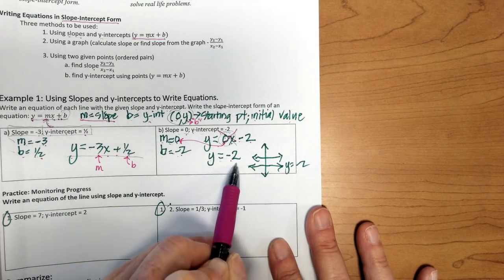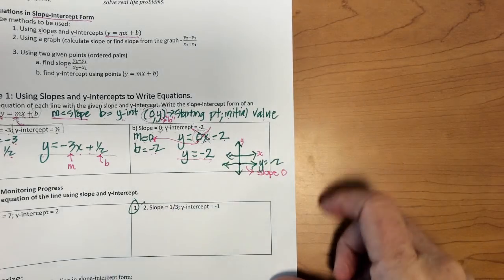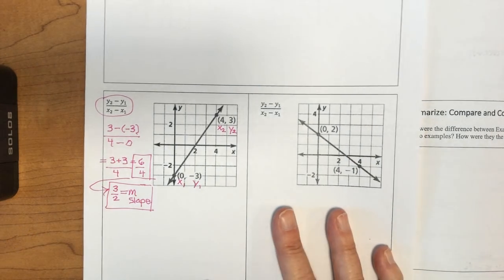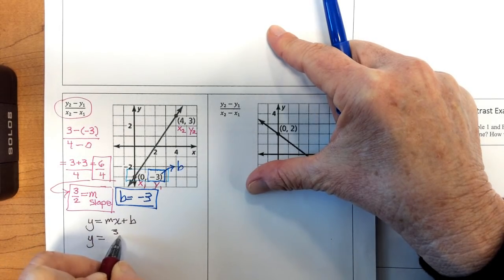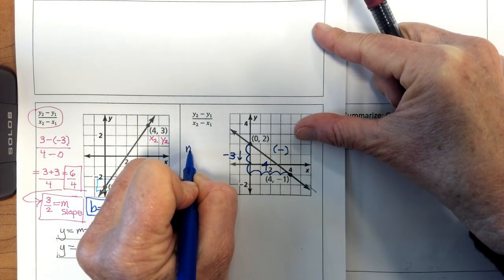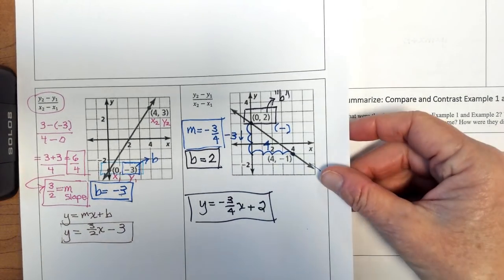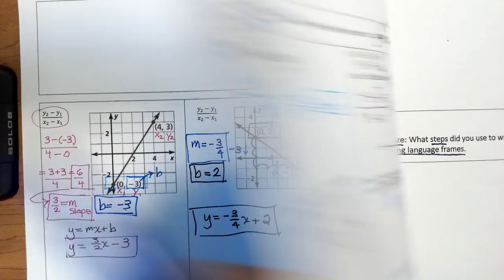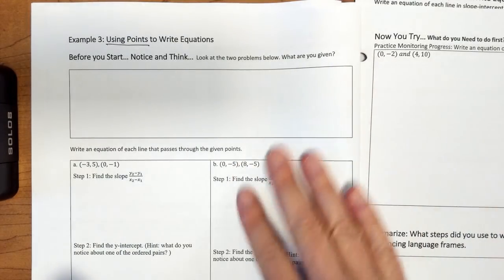Chapter 4 - Lesson 4.1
Lesson 4.1 - All examples worked out and explained.